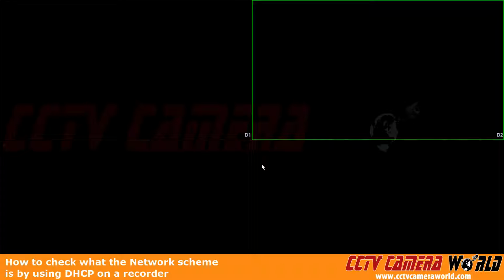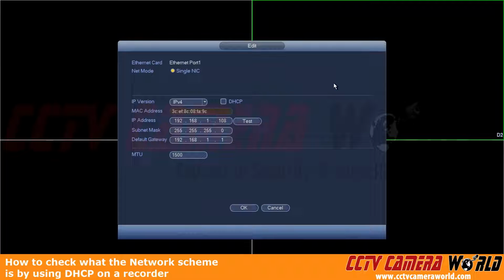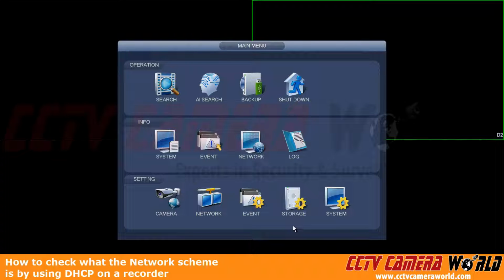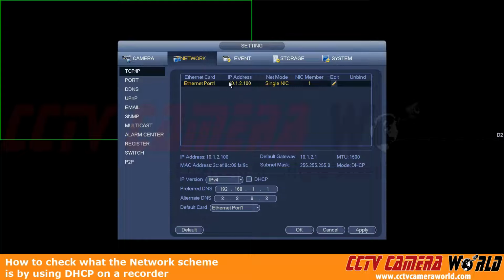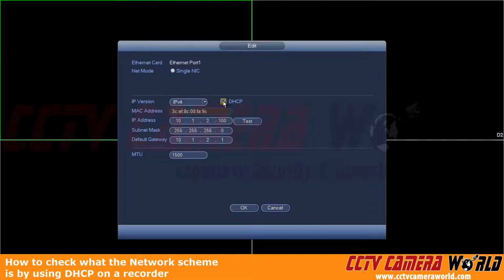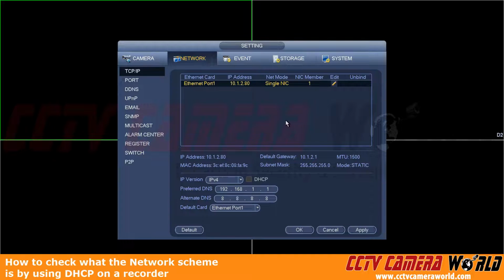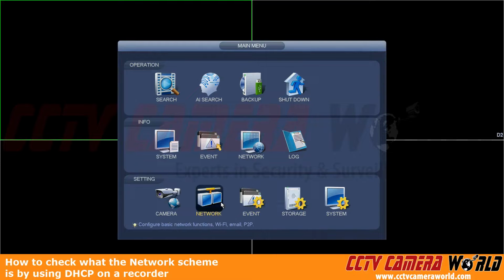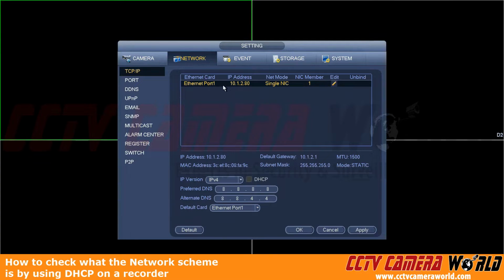How to check the Network scheme by using DHCP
In this video we show how you can find out what your network scheme is by using DHCP. DHCP allows a recorder to retrieve an IP address from a router. This makes it easy to know what IP address you should use when configuring the rest of your equipment. Don't forget to set the IP address back to static on the NVR before adding IP cameras.